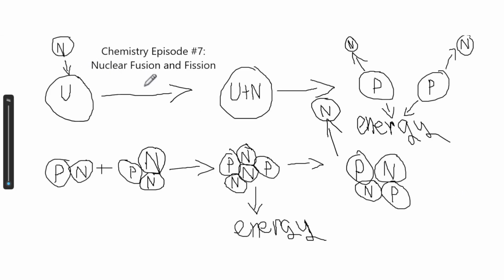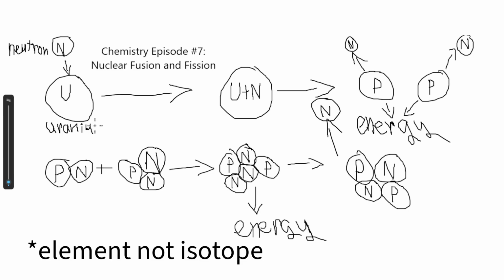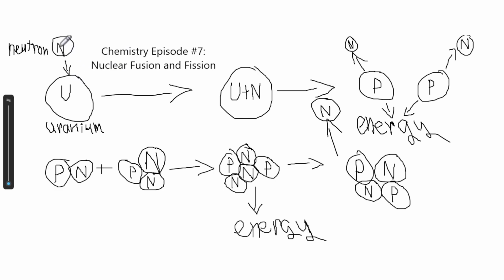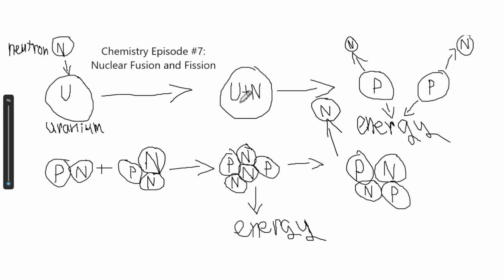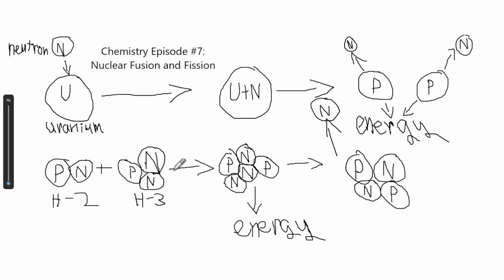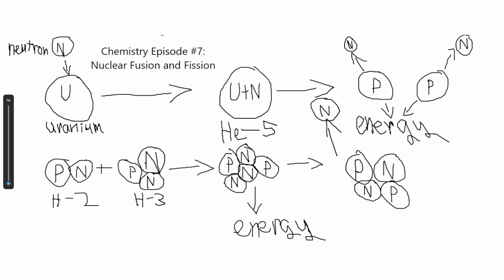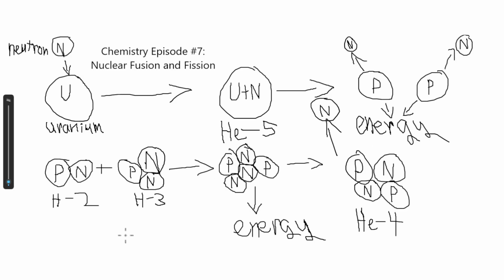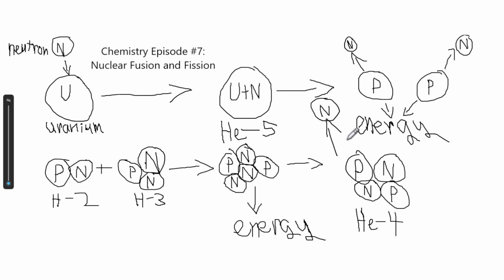Chemistry Episode #7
This video discusses the processes of nuclear fission and nuclear fusion.